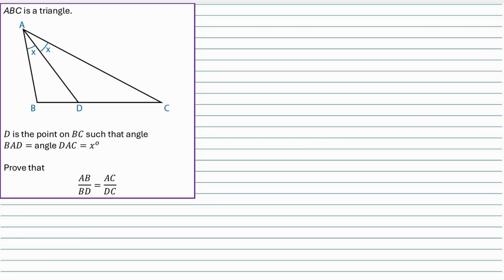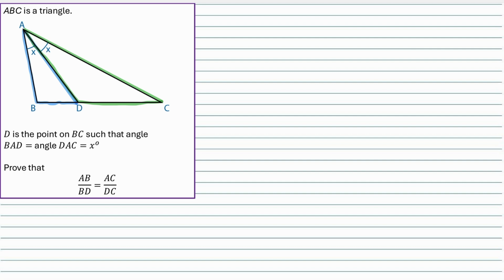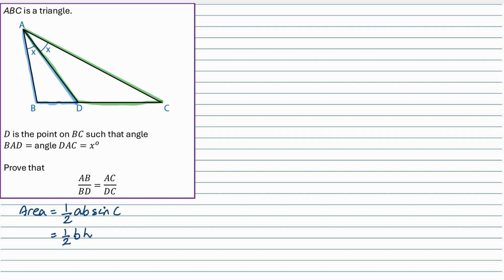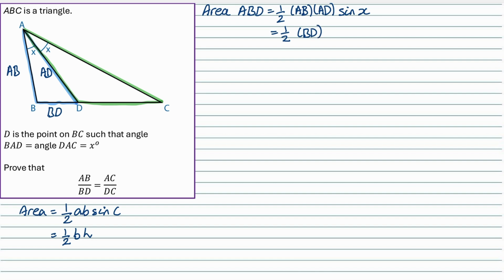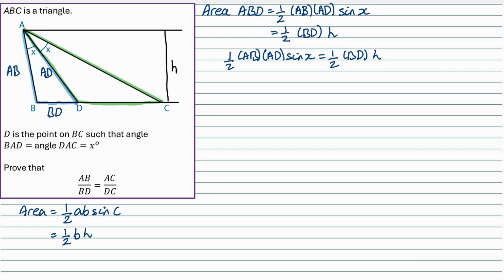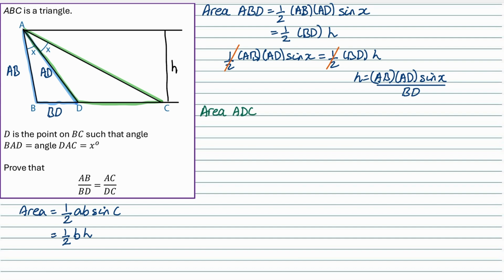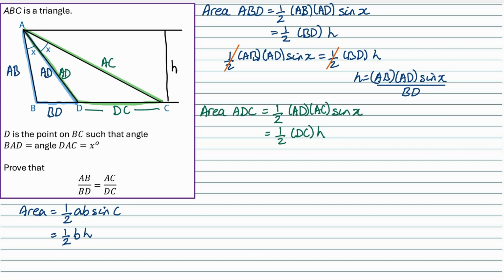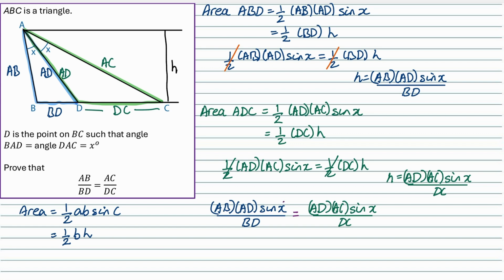Geometrical Proof | GCSE Grade 9 Maths | Mr Mathematics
Master a Grade 9 GCSE mathematical proof using non-right-angled triangles. In this step-by-step walkthrough, we prove AB/BD = AC/DC by splitting triangle ABC into two triangles (ABD and ADC), calculating each area in two ways, and equating the common perpendicular height:

🟡 Area = 1/2 ab sin C
🟡 Because ∠BAD = ∠DAC = x, sin x appears in both areas and cancels, leading directly to the required ratio. This is an exam-ready method that strengthens your proof technique and use of trigonometric area formulae.

🟣 How to structure a geometry proof with areas
🟣 Using the sine area formula vs base × height
🟣 Identifying and using a shared perpendicular height
🟣 Cancelling common factors to reach a ratio identity
🟣 Writing clear, mark-winning proof statements

Chapters
0:00 Intro and goal of the proof
0:30 Plan: split into triangles ABD and ADC
1:01 Area(ABD) via 1/2 ab sin C
1:45 Area(ABD) via 1/2 base × height (height h)
2:55 Equate areas of ABD and isolate h
3:52 Area(ADC) via 1/2 ab sin C
4:43 Area(ADC) via 1/2 base × height
5:11 Equate areas of ADC and isolate h
5:36 Set heights equal, cancel sin x and AD
6:07 Conclude AB/BD = AC/DC and exam tips